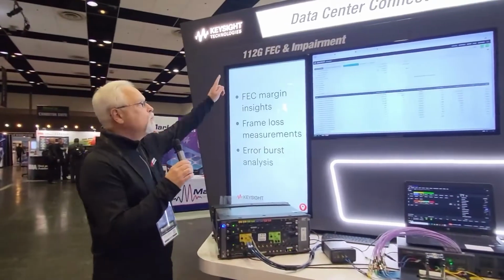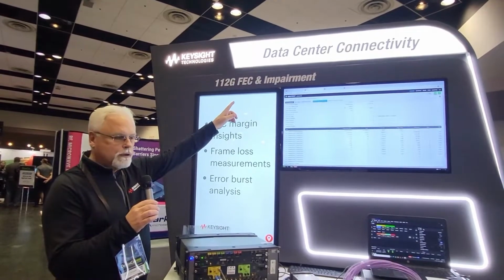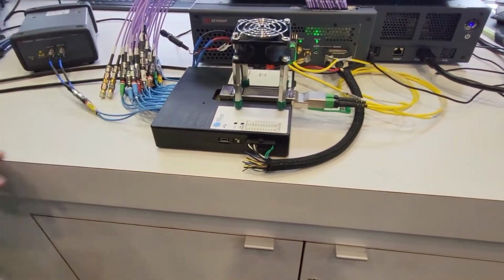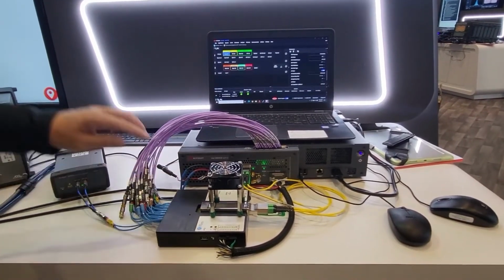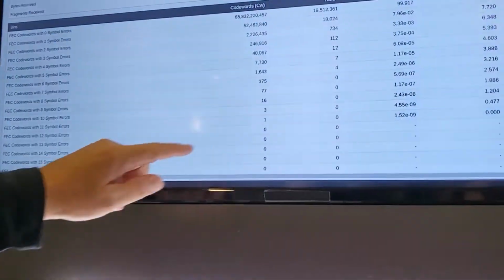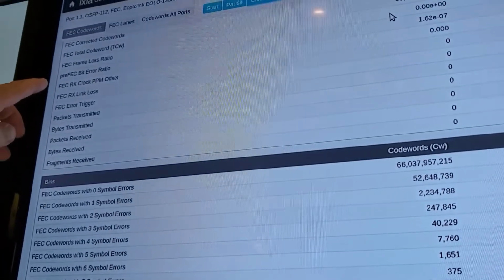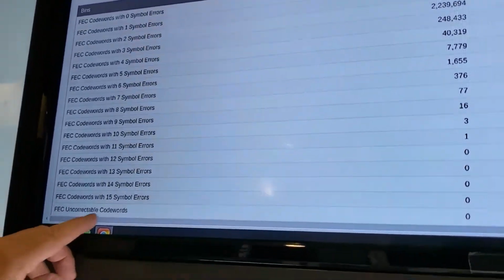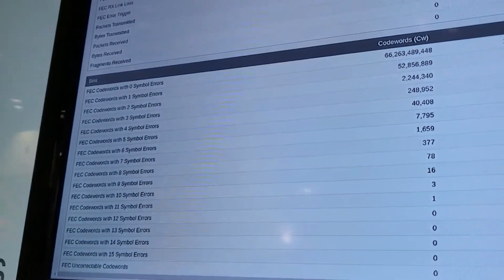112G FEC-Aware Compliance Test at DesignCon 2022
0:00 Introduction
0:17 Demo test of optical transceiver using M8040A BERT
0:59 Analysis of FEC codewords and symbol errors

Current and next-generation data communication networks will use PAM4, forward error correction (FEC), and equalizing receiver to achieve increased bandwidth. Keysight's Senior Manager of Product Management Charles Seifert demos a compliance test solution created to integrate FEC constraints into physical design validation for 800GBASE devices and components. The M8040A BERT, in combination with the G800GE BERT and FEC error correction performance analyzer, allow for FEC margin insights as well as frame loss measurement and error burst analysis.